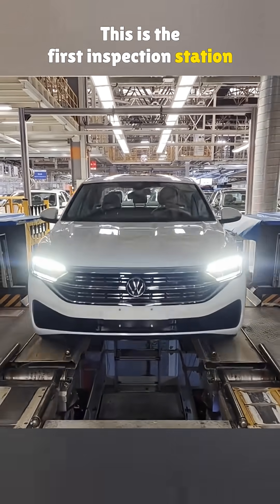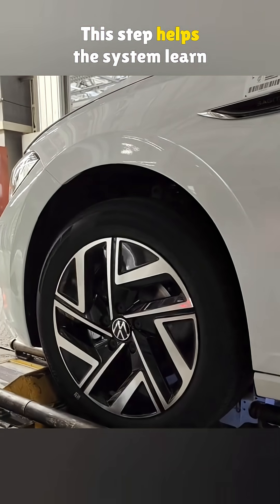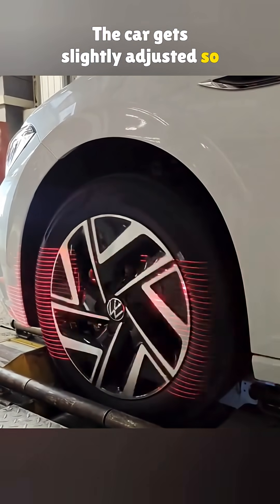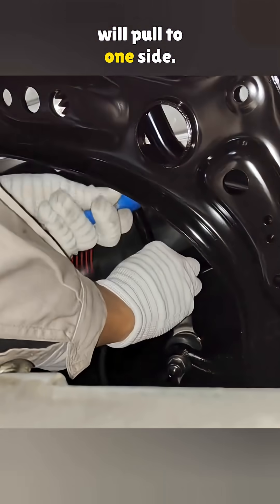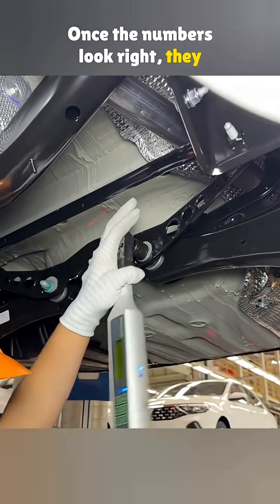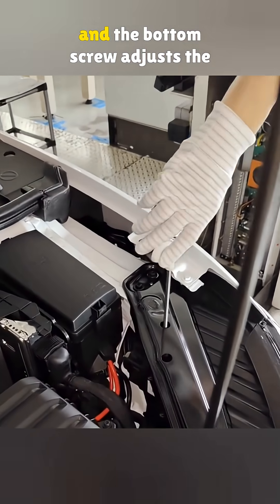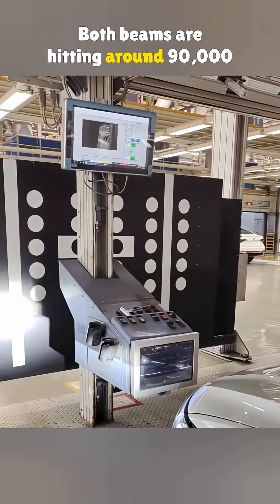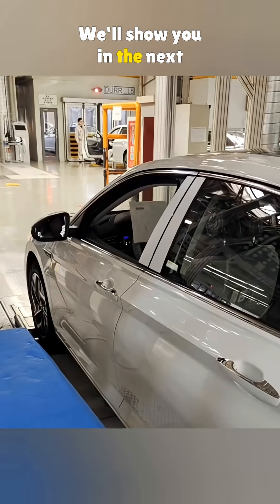Inside the Factory: Wheel Alignment and Headlight Calibration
Before a brand-new car hits the road, it goes through some serious checks—like precise wheel alignment and headlight calibration. In this video, we’ll take you behind the scenes to see how the factory dials everything in using lasers, live measurements, and even radar calibration. Plus, we’ll explain why your left headlight is always lower than the right—and what to look out for when buying a used car.